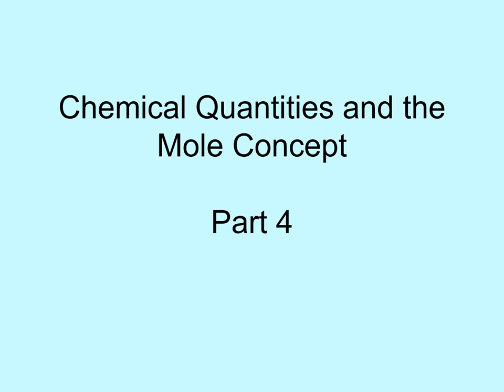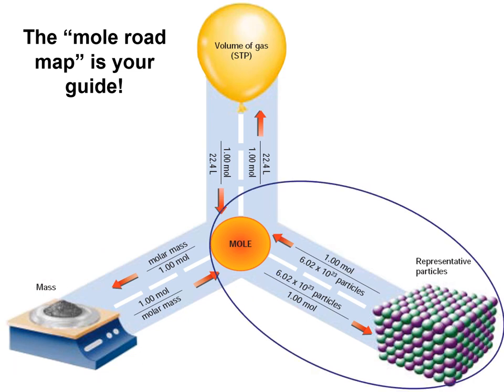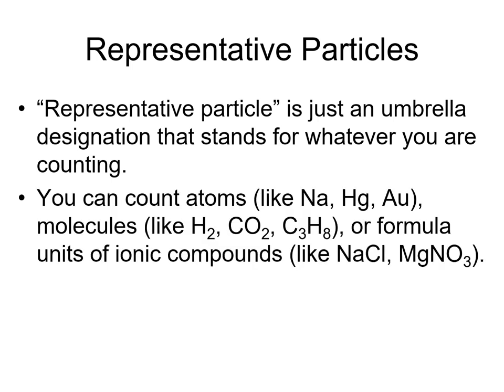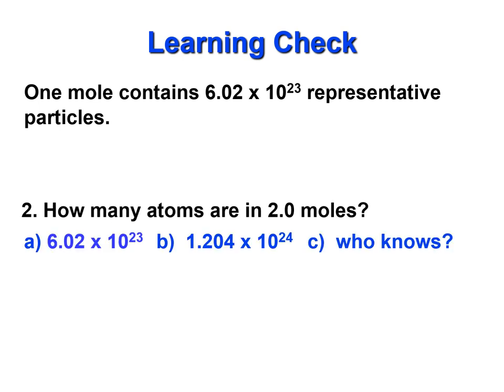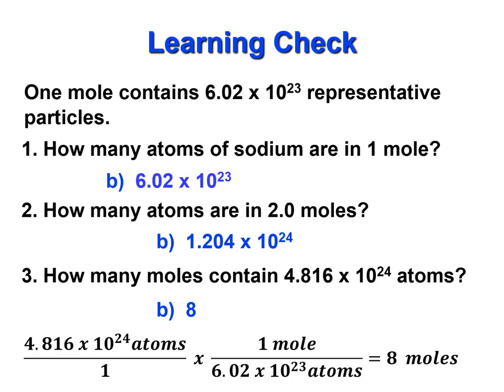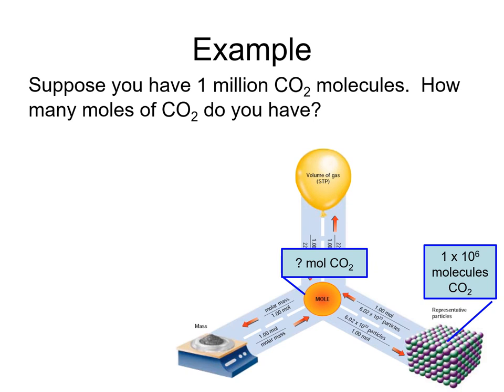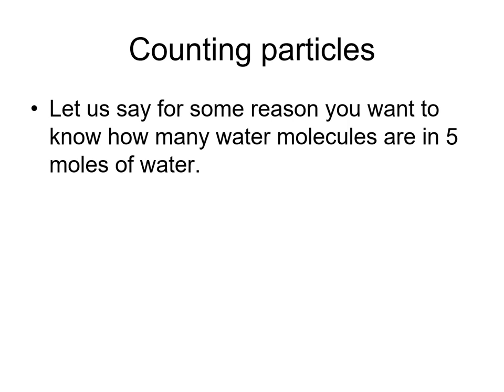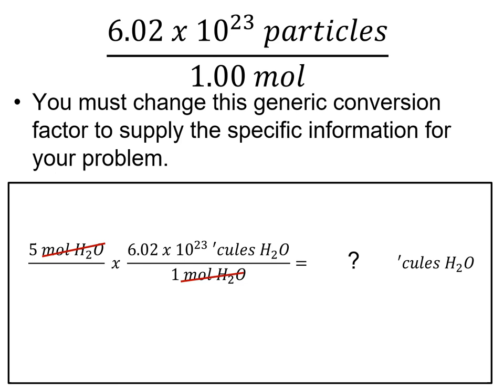The Mole part 4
Chemistry lecture for the Chemical Quantities and the Mole Concept unit.